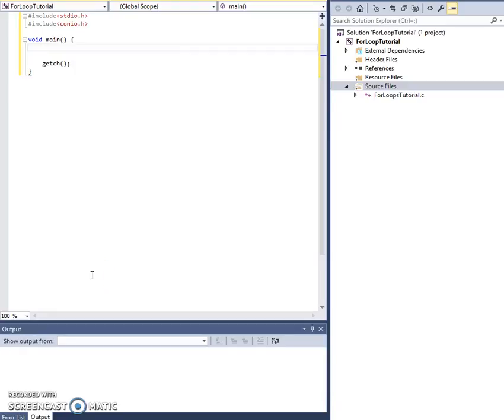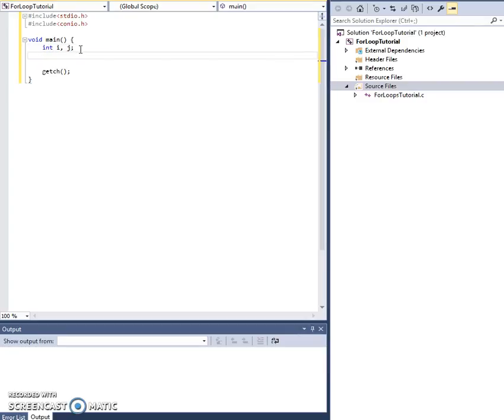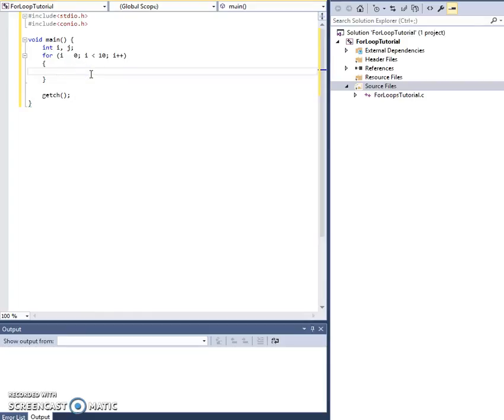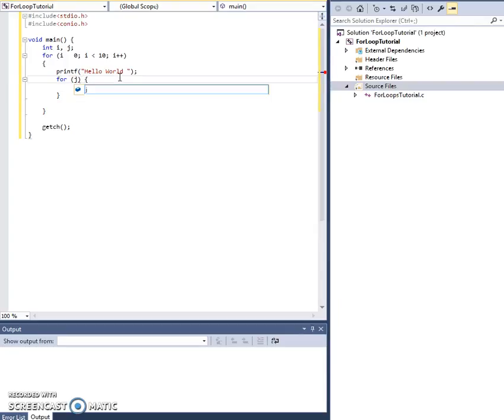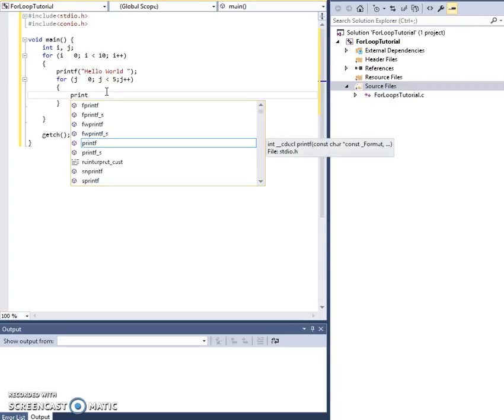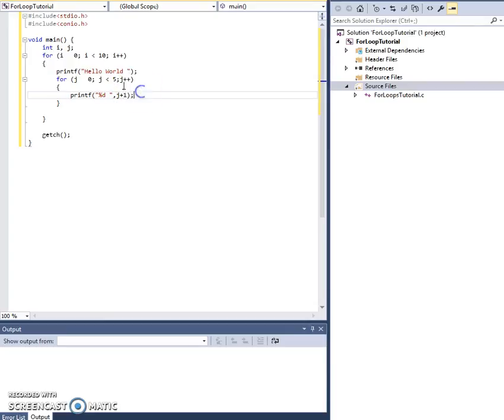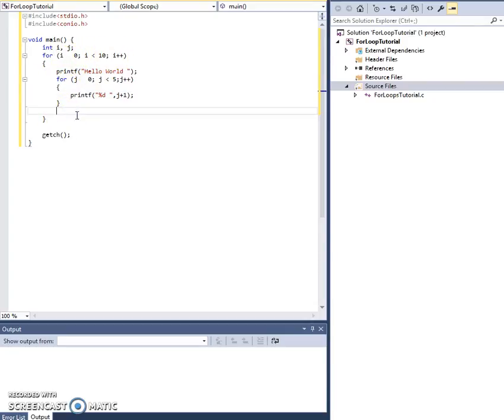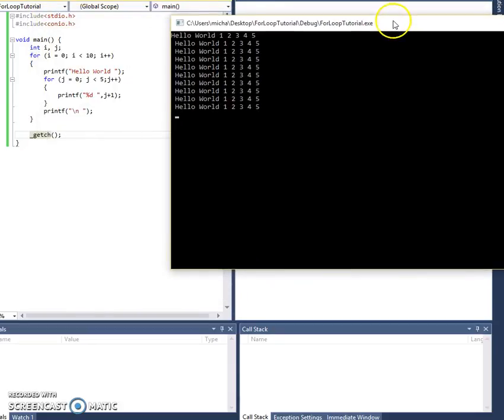C Basic For Loop Tutorial